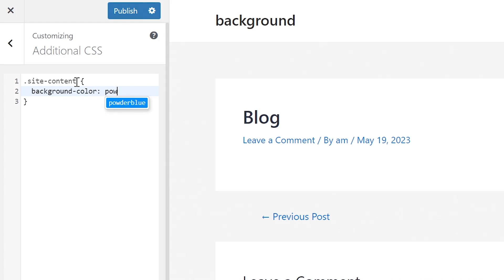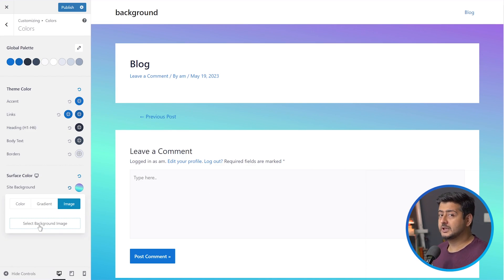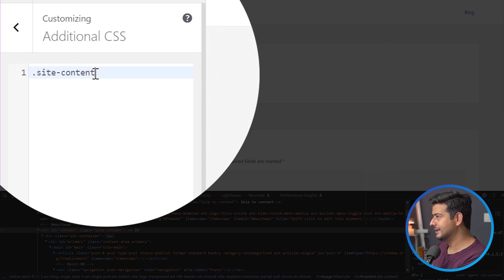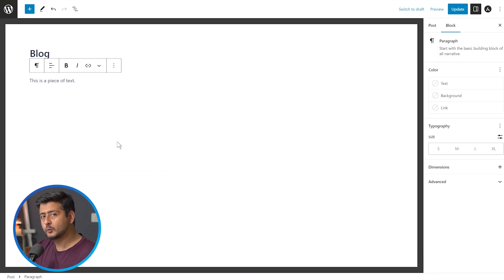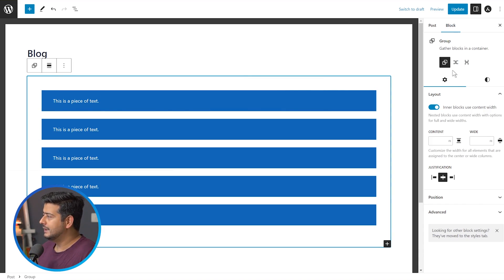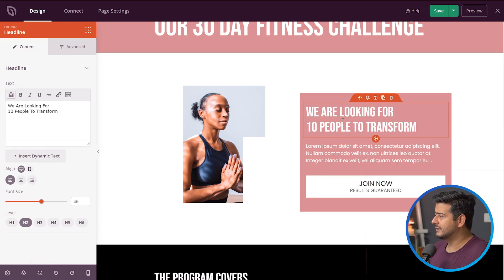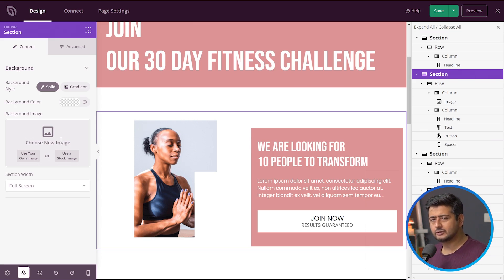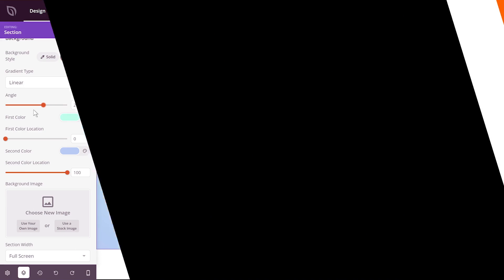How to Change Background Color in WordPress (A Beginner’s Guide)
Are you looking for an easy way to change the background color of your WordPress website?

The background color of your website plays an important role in your design and branding, and in making your content more readable.

In this video, we will show you how to easily change the background color of your WordPress site.

0:00 Intro
0:08 Using the Theme controls
4:23 Using the Block Editor
7:03 Using Plugins

Related Links

Top Resources